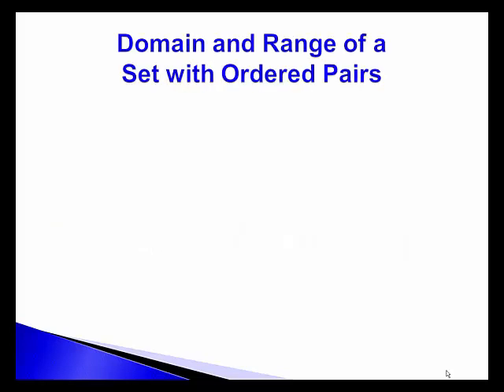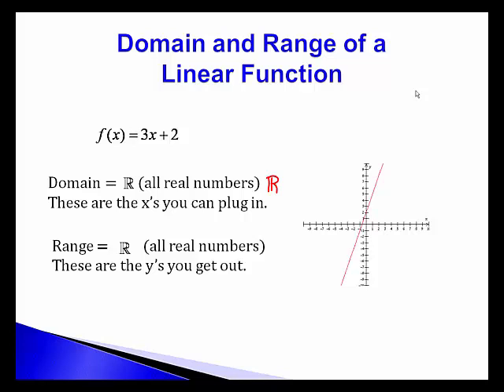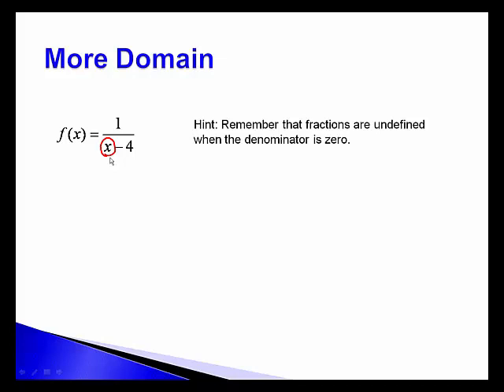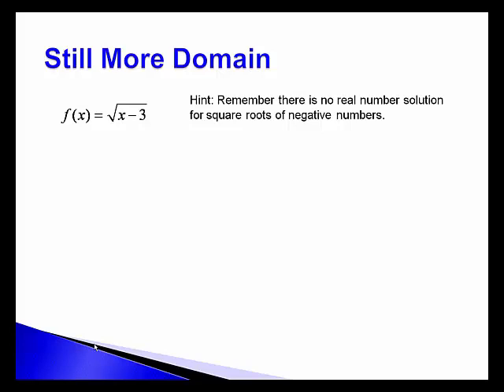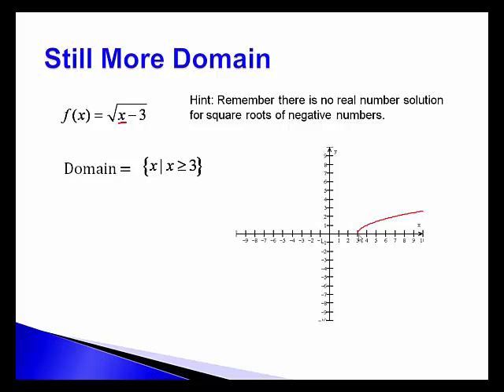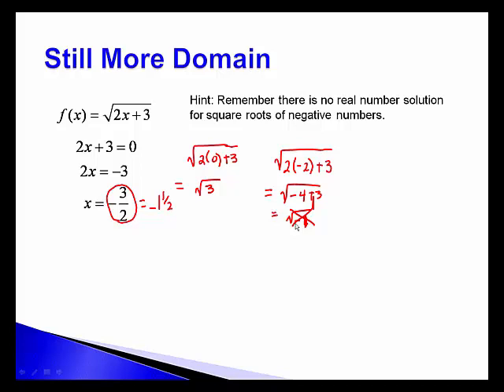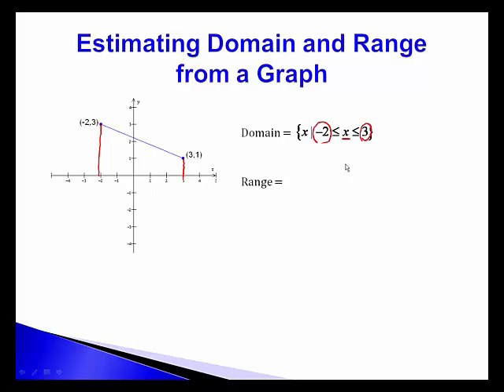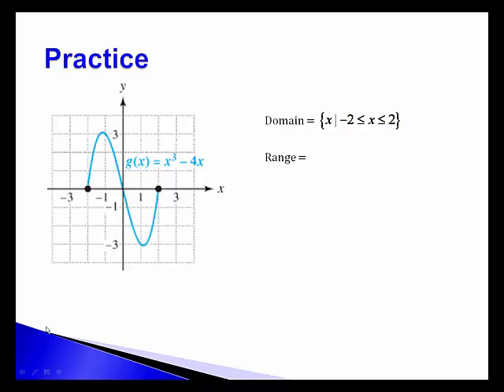1 3d Domain and Range